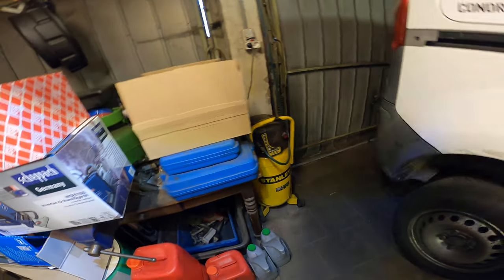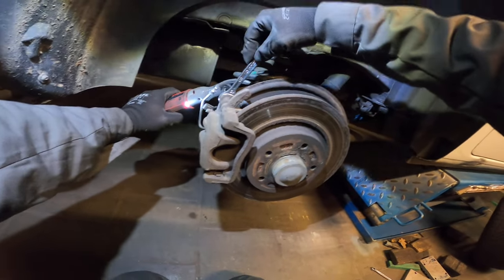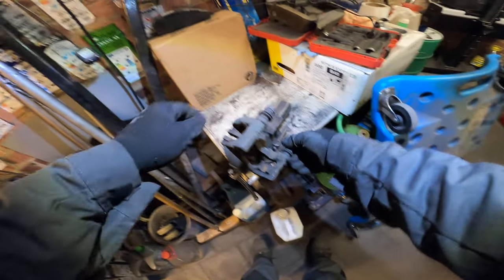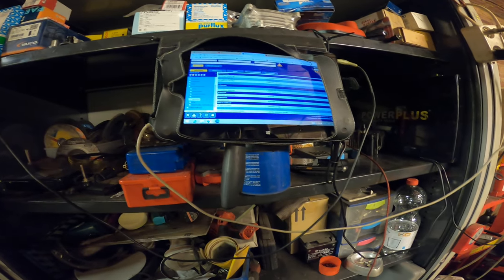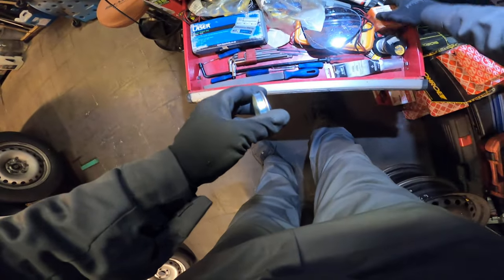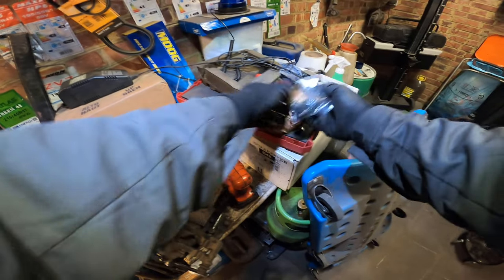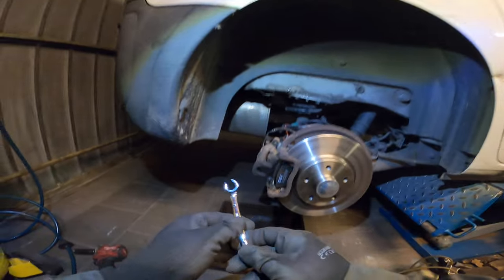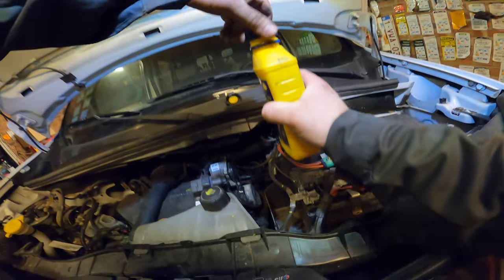Renault Kangoo 2011 rear brake caliper/discs/pads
step by step replacement

chapters:
0:00 Introduction
2:10 Detection of the failed caliper
3:20 Rest of the video